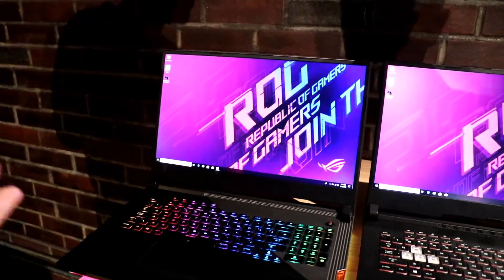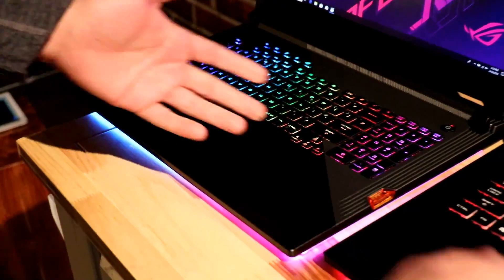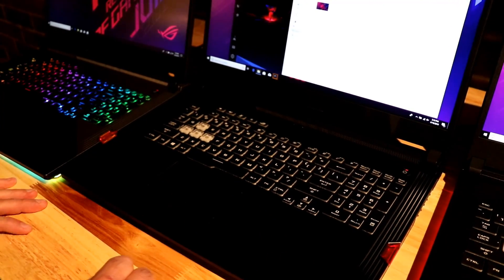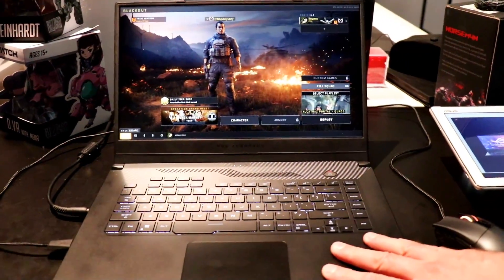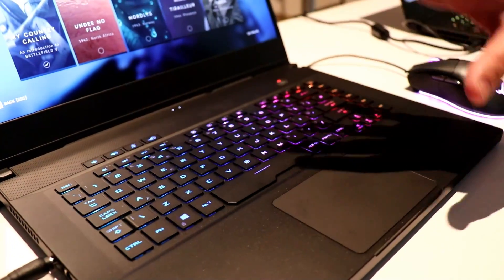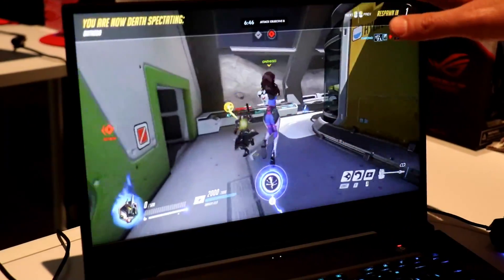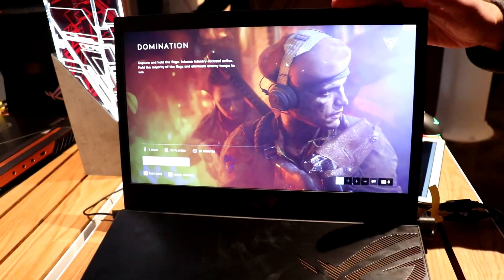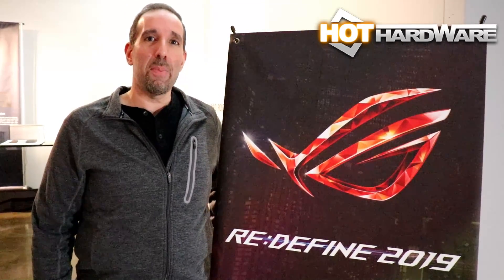2019 ASUS ROG Gaming Laptops Unleashed! GeForce And Intel 9th Gen Firepower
We go hands-on with the new line of ASUS ROG series laptops, powered by Intel 9th Gen Core processors and NVIDIA GeForce RTX and GTX Turing mobile GPUs!